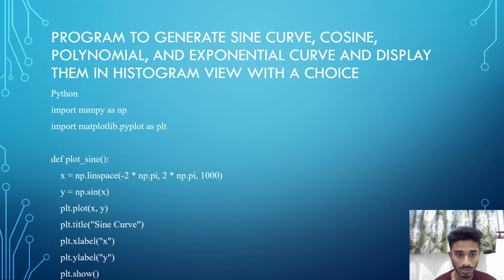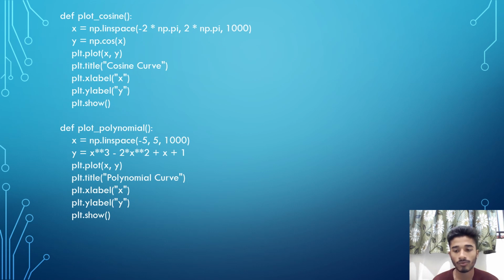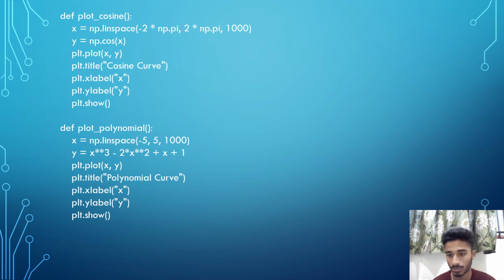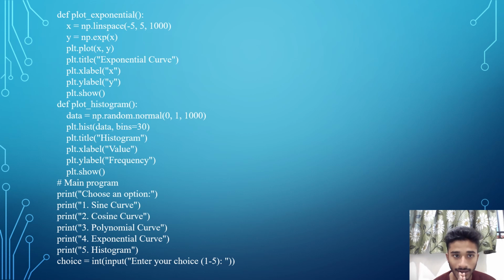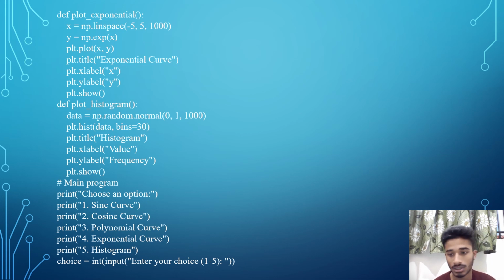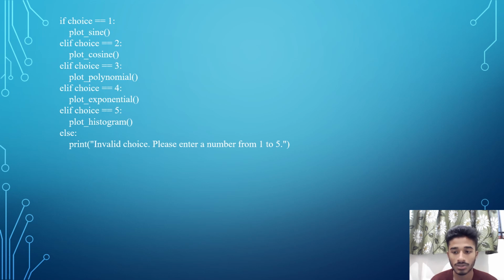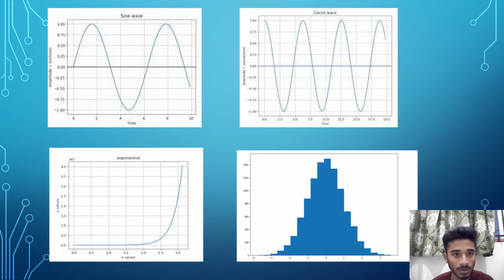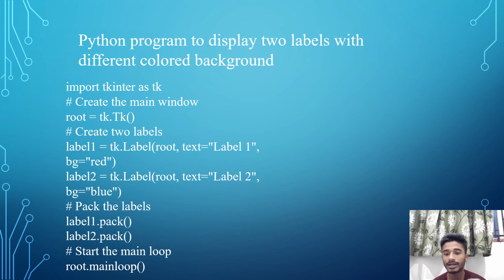Python Application and Programming(plotting trigonometric curves)